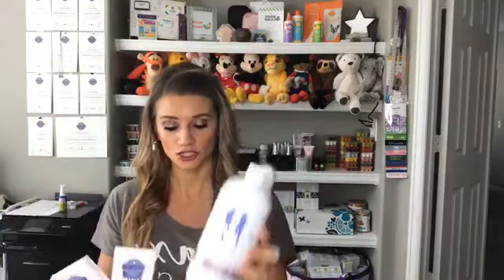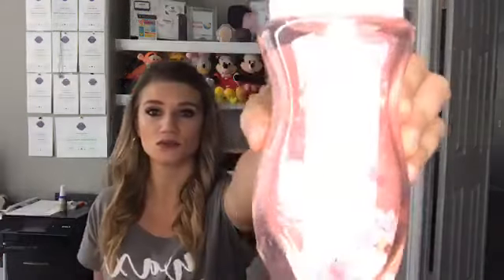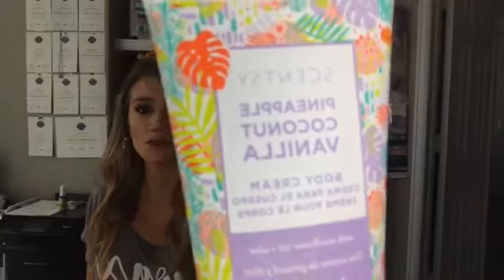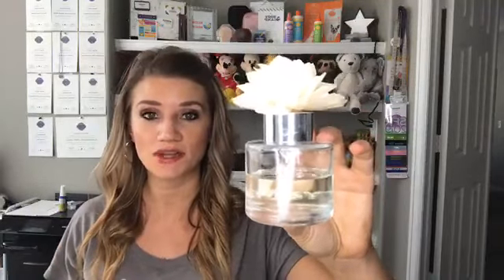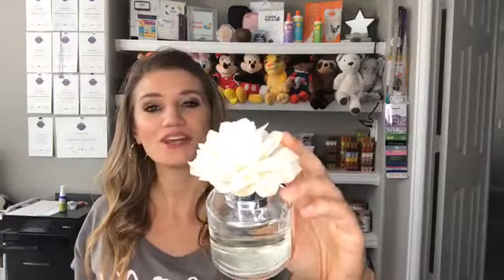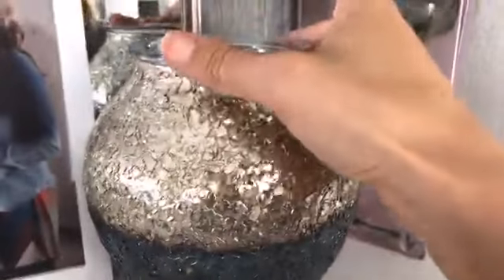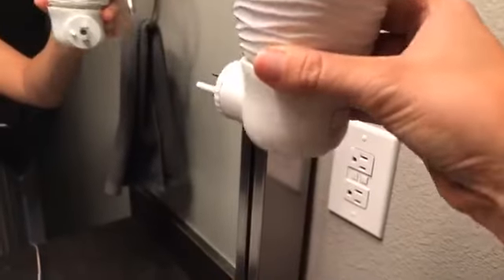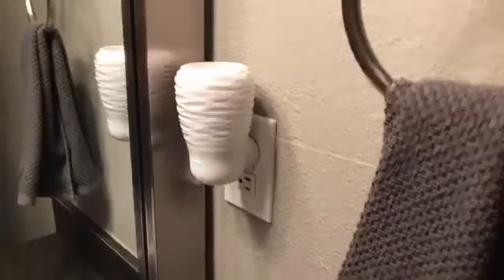Scentsy FALL HAUL || September 2019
What is it like to get a Scentsy order in the mail? What does a typical "Scentsy Haul" look like for a Scentsy Consultant? Check out some of Scentsy's new Fall and Winter products 2019!

We are in Canada, Mexico and the USA! Looking for our next teammie in the UK, Ireland, and Australia!

💕 Like it? Place an order!
💕 Love it? Host a party!